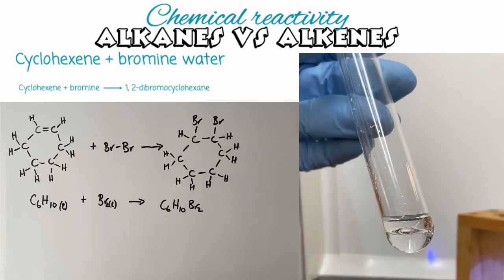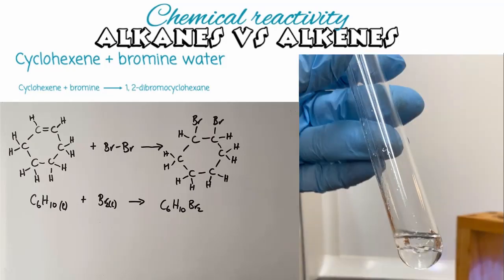Chemical reactivity of alkanes vs alkenes video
This video tutorial explores the chemical reactivity of alkanes vs alkenes and demonstrates a real experiment showing the reaction of cyclohexane and cyclohexene with bromine water.

This video answers the following questions:
- What is the chemical reactivity of alkanes vs alkenes?
- What is the reaction between cyclohexane and bromine water?
- What is the reaction between cyclohexene and bromine water?
- What is the reactivity of cyclohexane vs cyclohexene?
- Why are alkenes more reactive than alkanes?
- Why does cyclohexane and bromine water need UV light?

00:00 Introduction
00:20 Cyclohexane reaction
01:16 Cyclohexene reaction